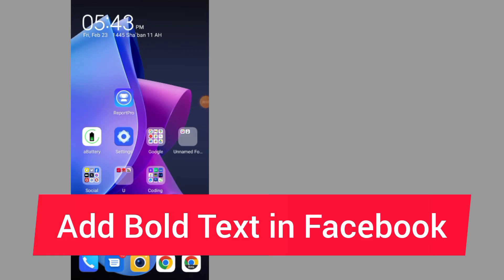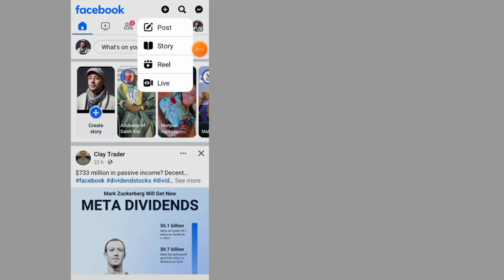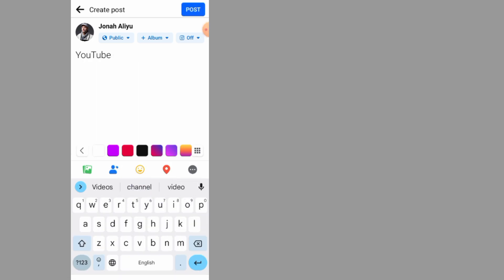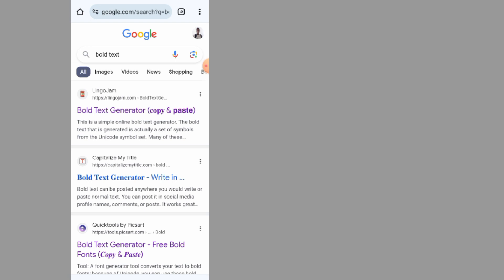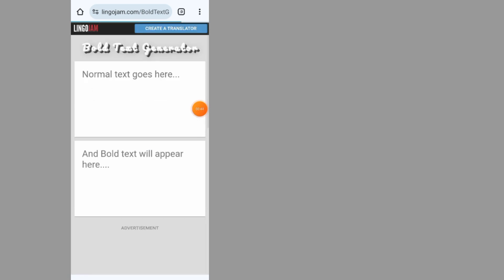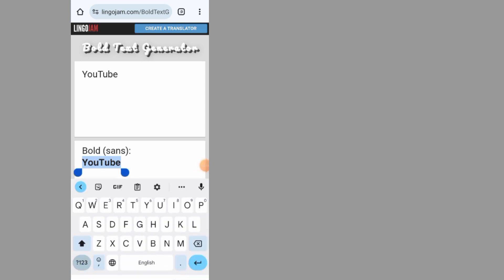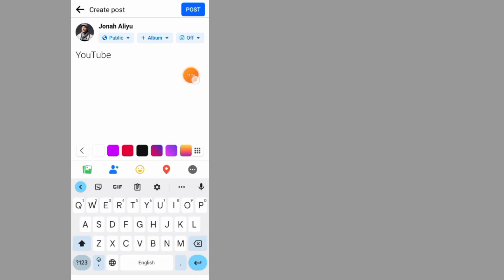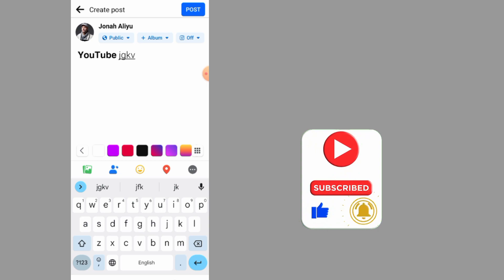How To Add Bold Text in Facebook - Full Guide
Learn how to type in bold on facebook in a few simple steps. If you are looking for a video about how to type bold text in facebook, here it is! In this video I will show you how to bold text on facebook. Be sure to watch the video to the very end. You will learn how to bold font in facebook post.